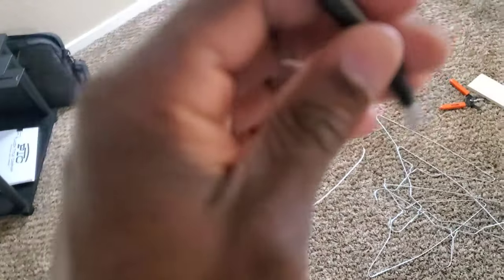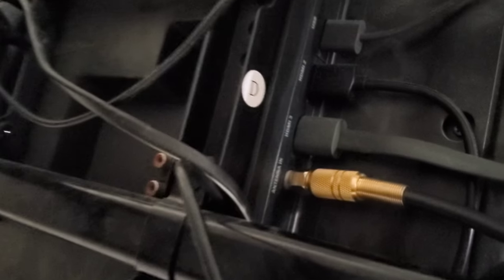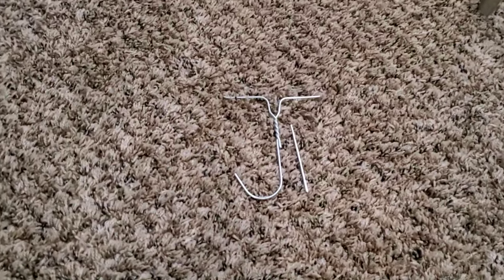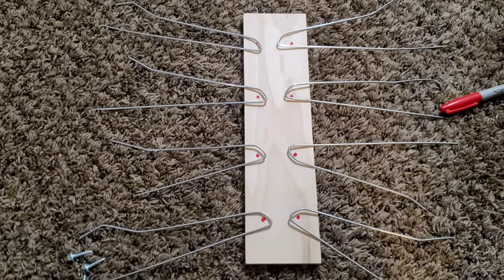How do I make a TV antenna?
How I make my TV antennas